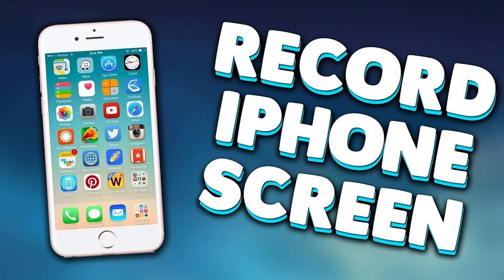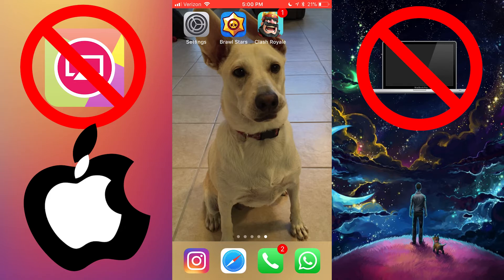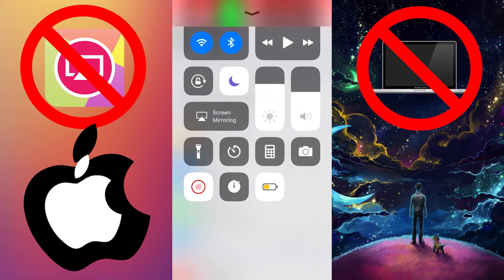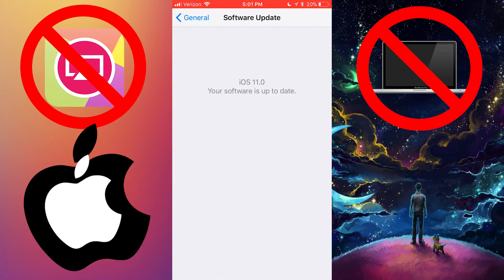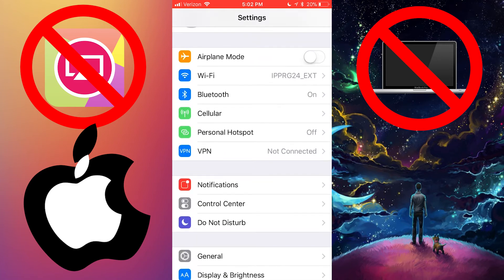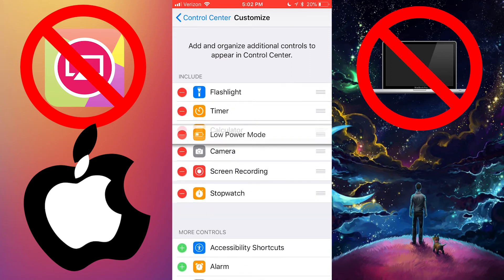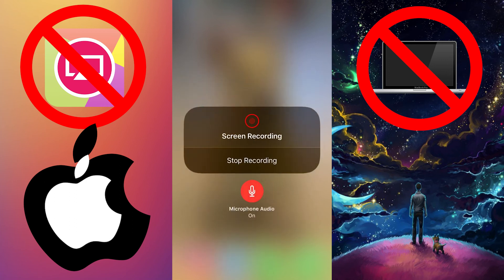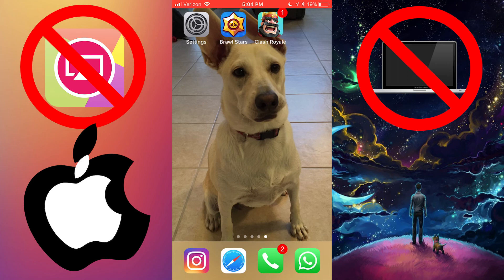How to Record Your IOS 11+ IOS Screen FREE with Mic 2018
Record your IOS screen for free without a computer, Airshou, or jailbreaking your device!

Songs: Elektronomia - Fire
LFZ - Popsicle (Original Mix)